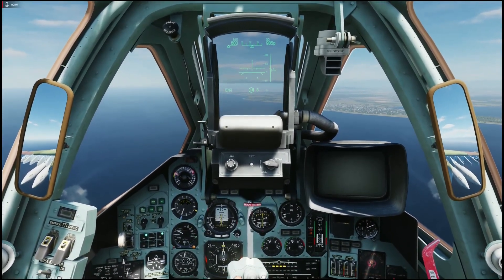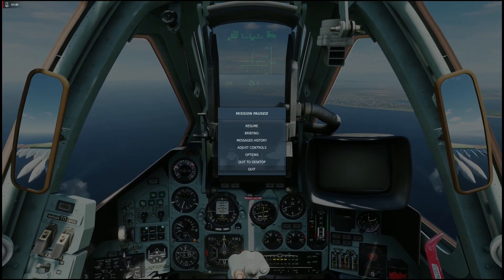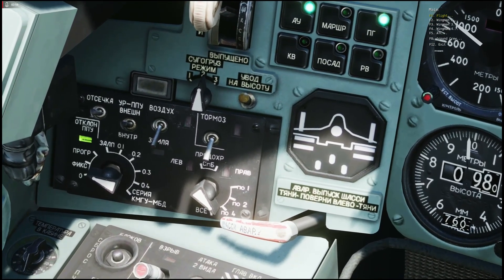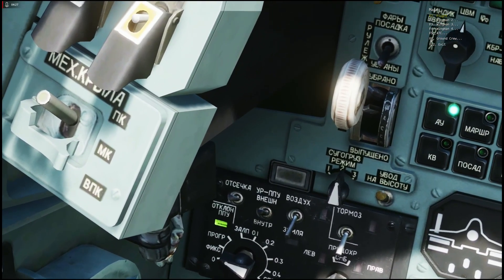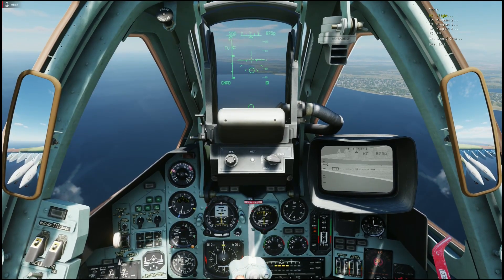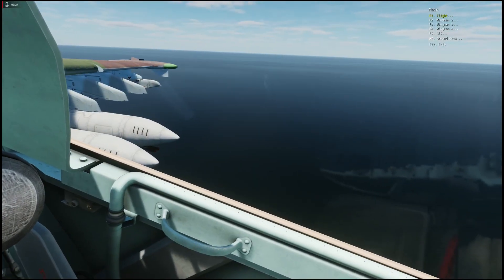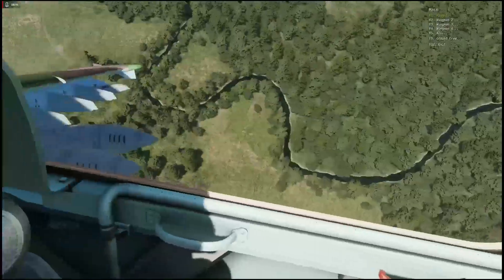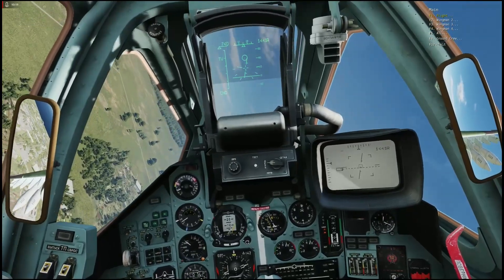Su-25T Cadet Series - 19 - SPPU-22-1 Cannonpods employment.